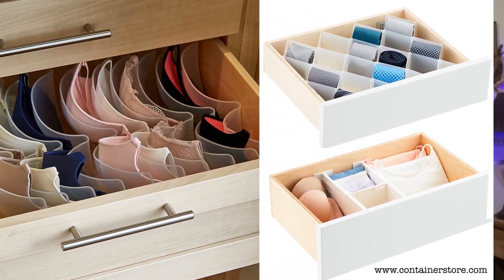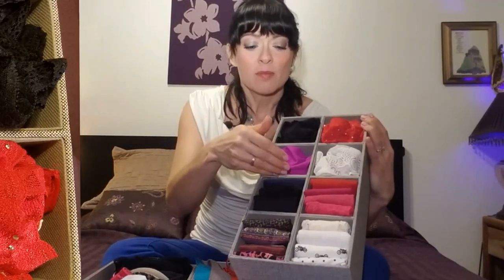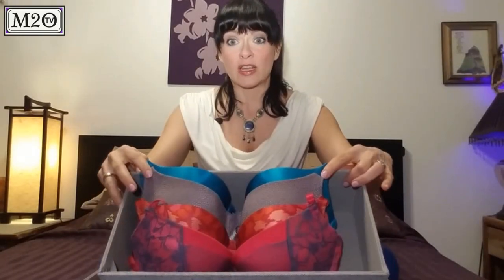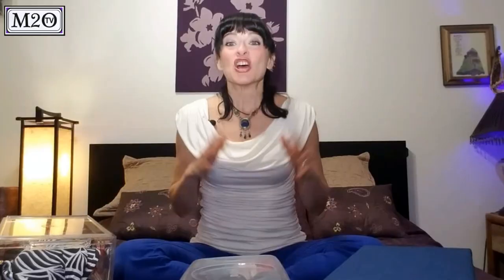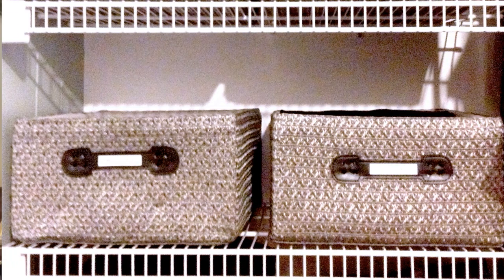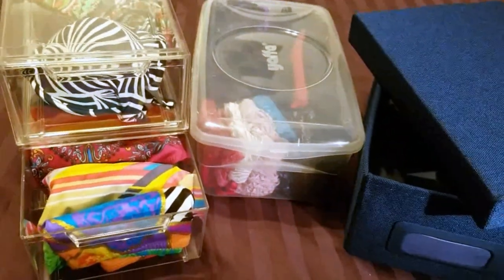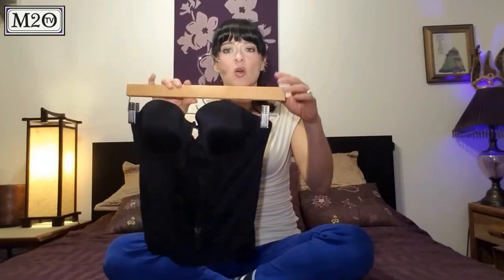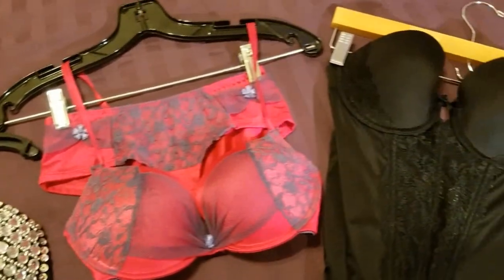How 2 Organize Bras & Panties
All women have different set ups to store their clothing in their bedrooms and closets. Organizing is not a one-size-fits-all project. Because of this, Certified Professional Organizer Schae Lewis reveals a number of different ways to organize and store your bras and underwear. Whether you have a dresser or empty space in your closet, you'll discover several ways that you can get your most intimate items in order. Panties are small and bras are oddly shaped but that doesn't mean that getting them organized has to be a challenge. Sit back and get ready to learn expert tricks from Mission 2 Organize!